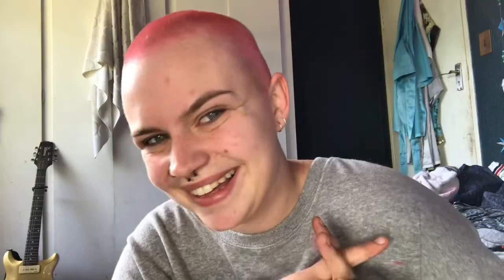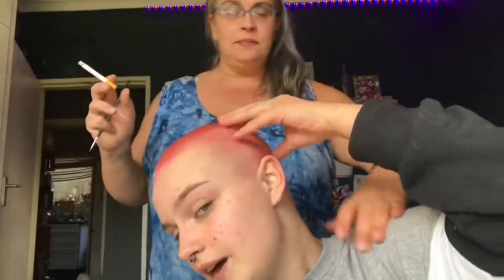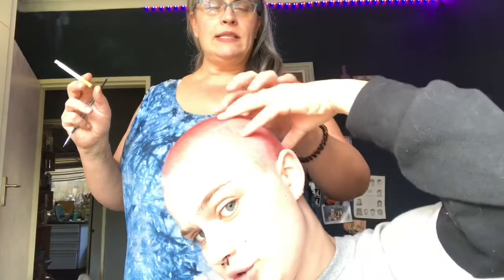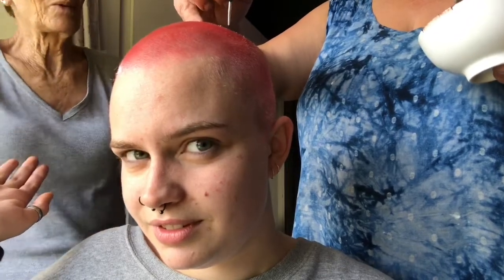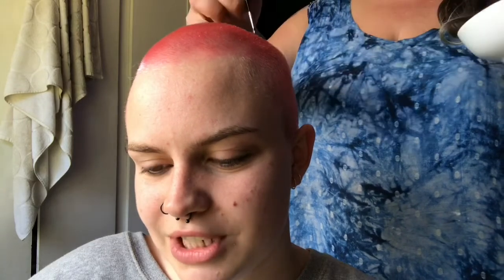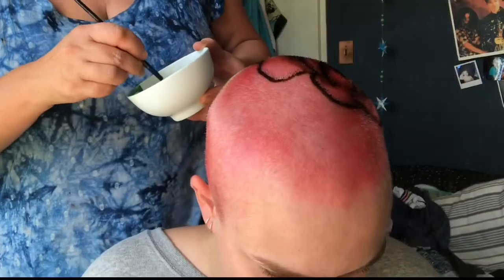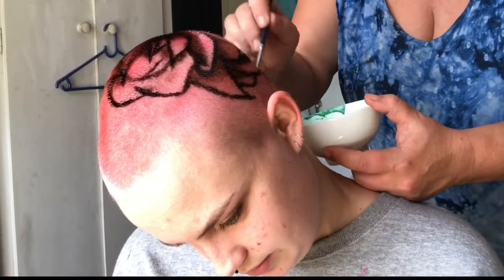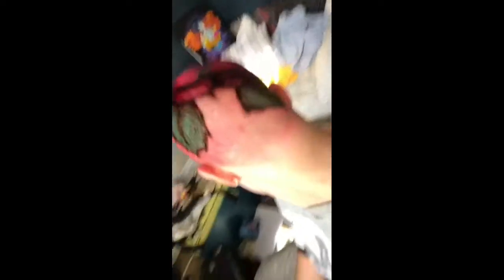*HAIR ART* Painting a rose in my hair